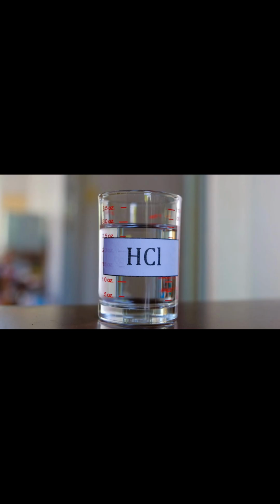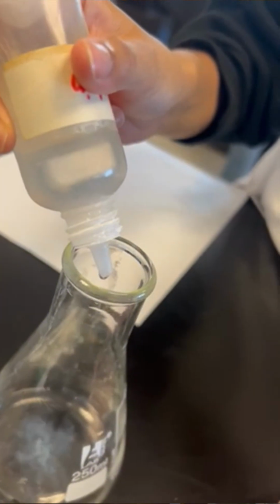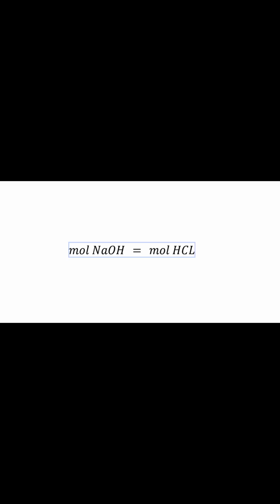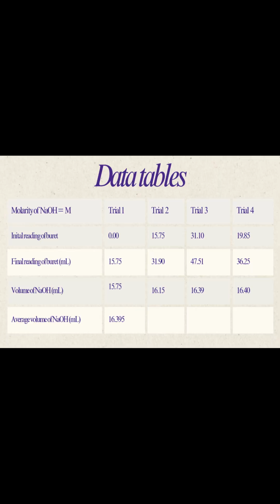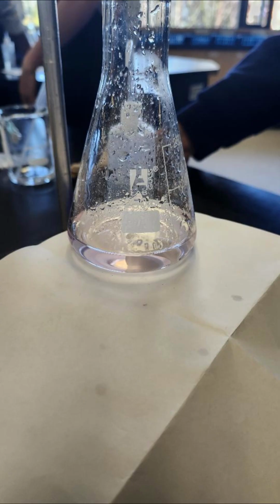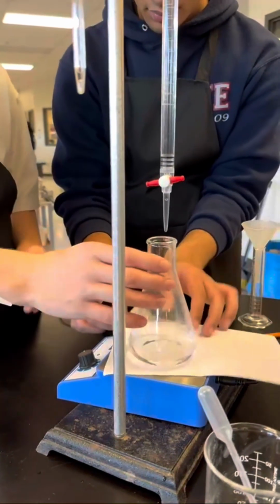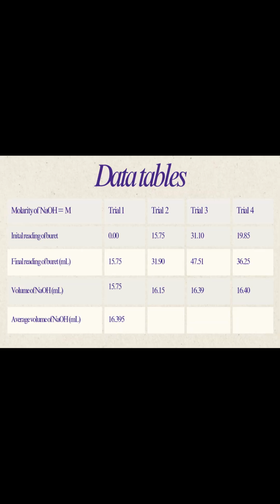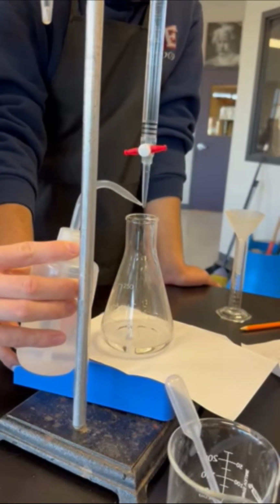Andres, Andrei, Ezen, Jia Titration Lab Conclusion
Here you go Ms. Yin